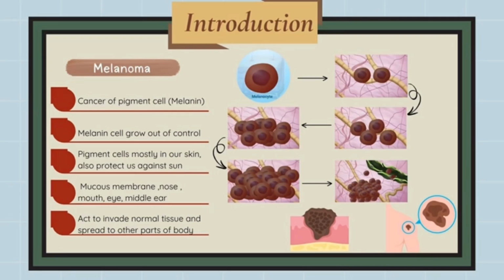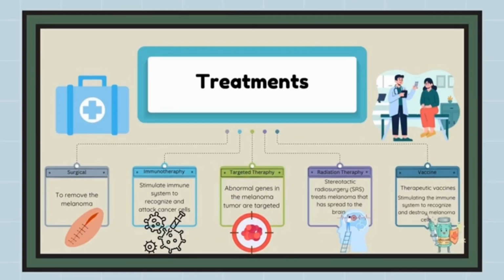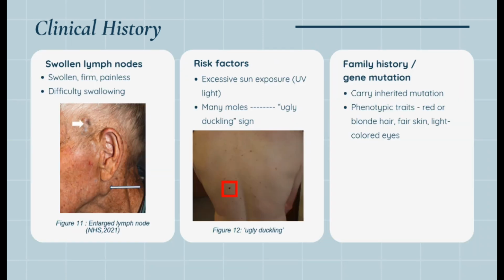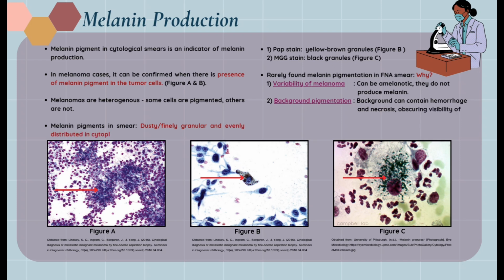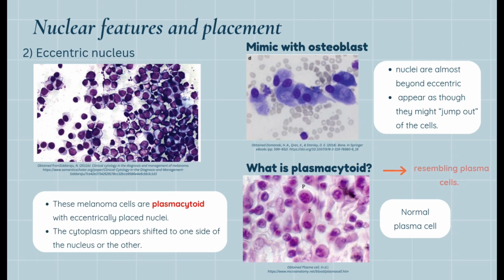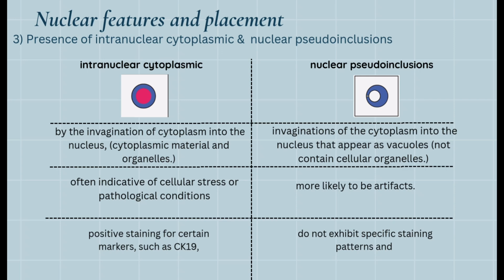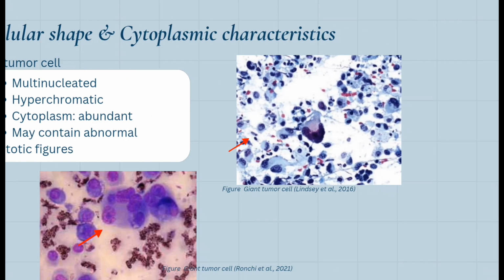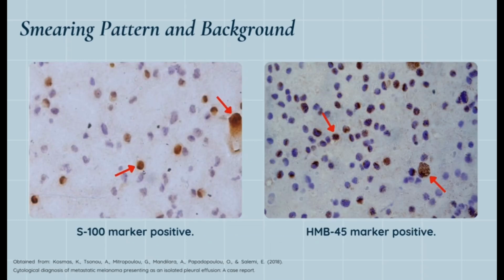Cytological Diagnosis of Metastatic Malignant Melanoma by Fine-needle Aspiration Biopsy